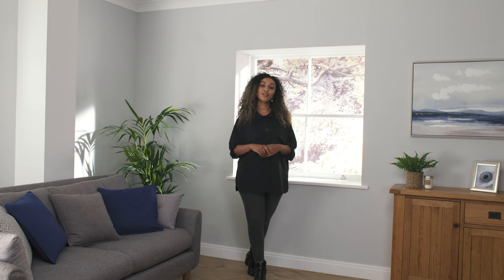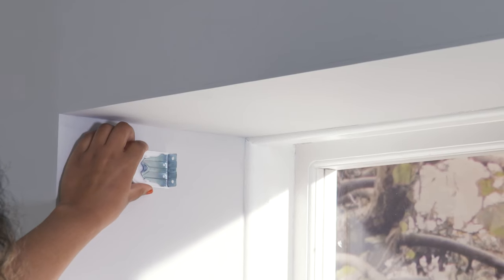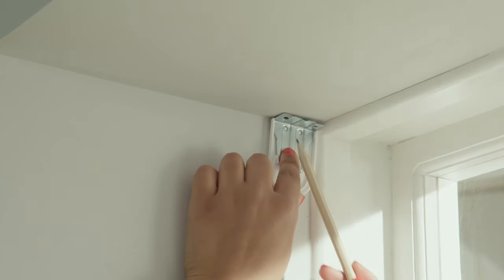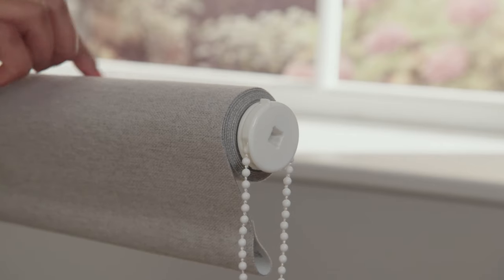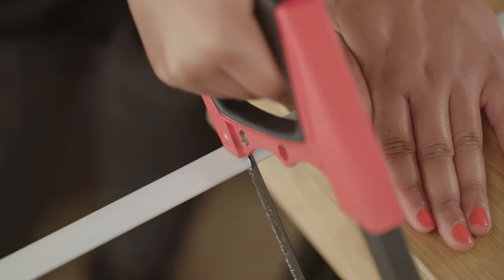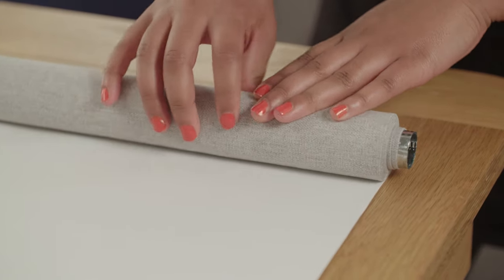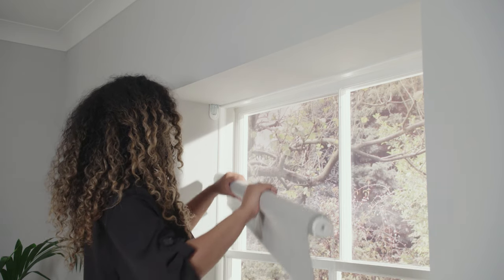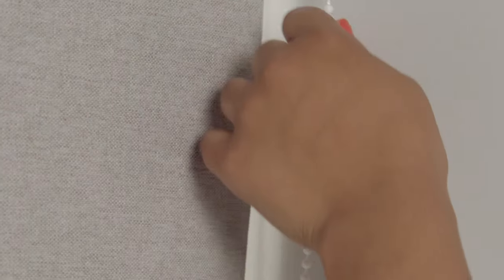Dunelm | How to Fit Roller Blinds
An easy step by step video guide to help you easily fit your roller blind inside or outside your window recess.